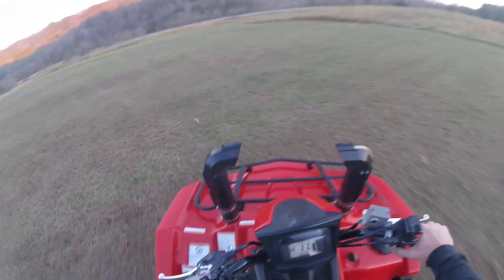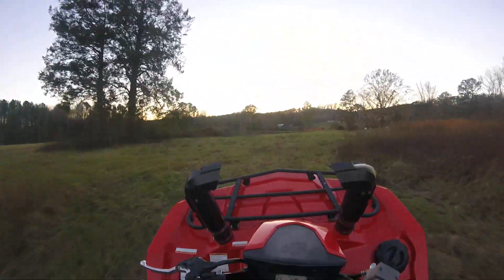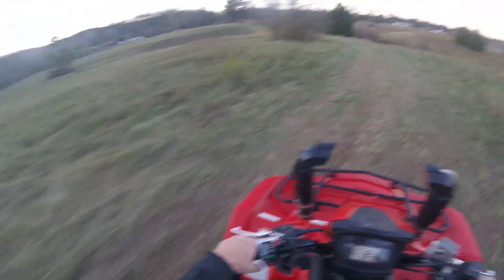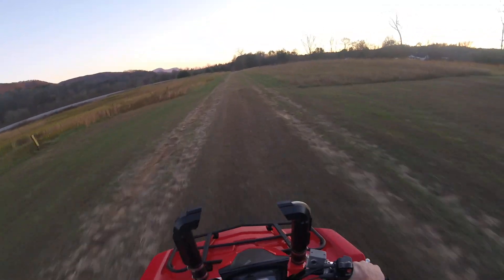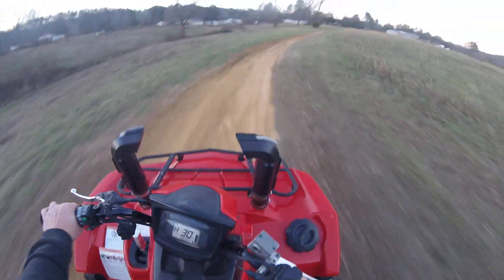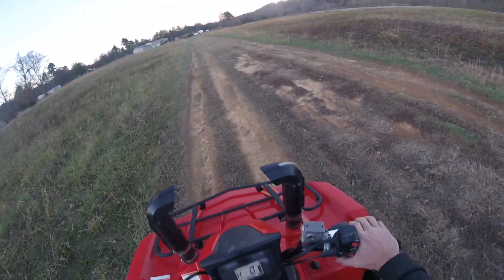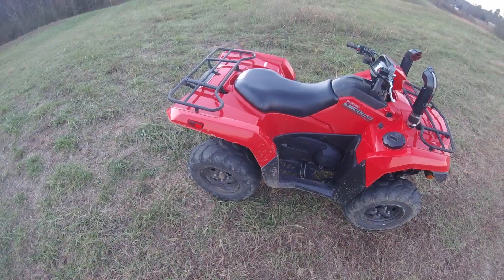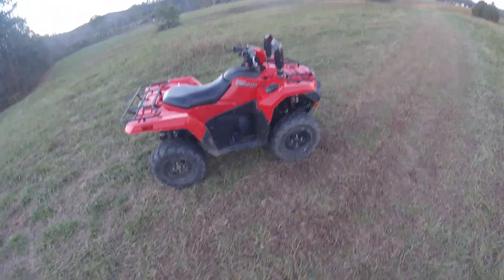how bad is your kingquad 750 2300 miles update ,BEST MODS SO FAR